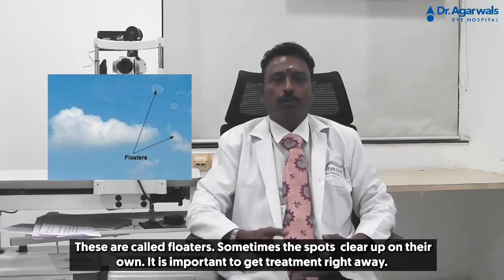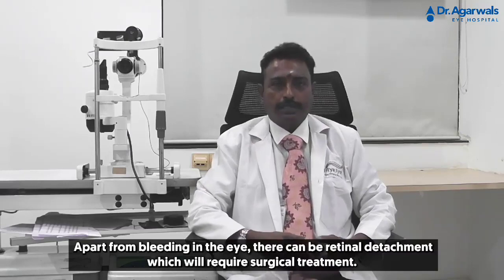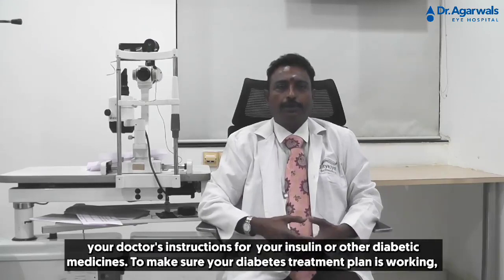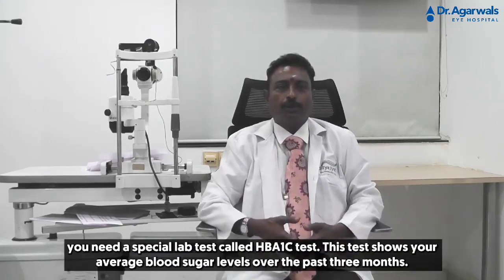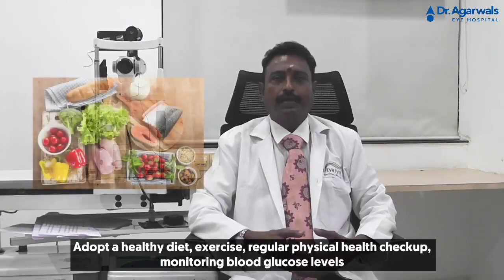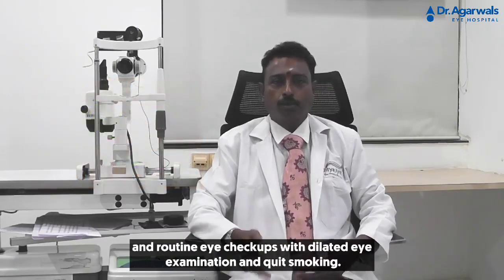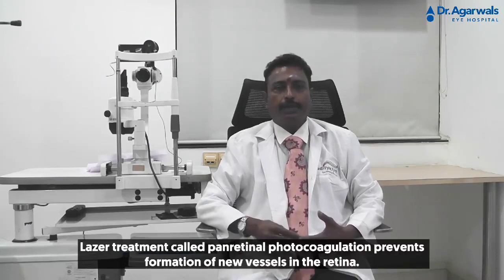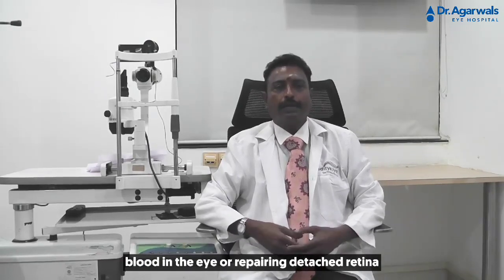Diabetic Retinopathy - Symptoms & Treatments by Prof. Dr. S. Natarajan | Dr Agarwals Eye Hospital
Learn all about diabetic retinopathy, a major eye complication of diabetes, in this video by Prof. Dr. S. Natarajan.
🔍 Discover how to identify early signs and symptoms before vision is affected.
💊 Learn about medical and surgical treatment options available today.
🛡️ Explore preventive methods to safeguard your vision and slow down progression.
👨‍⚕️ Understand why regular eye checkups are critical for people living with diabetes.
📚 Stay informed and proactive — the knowledge in this video could help save your eyesight.